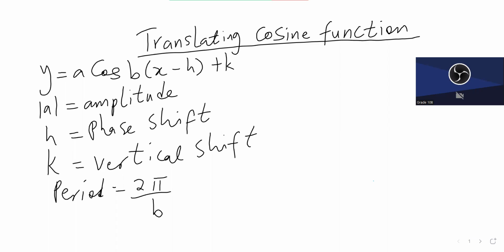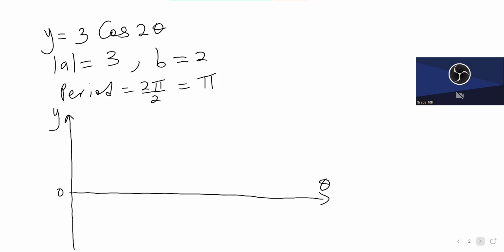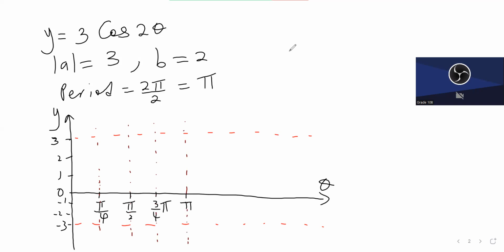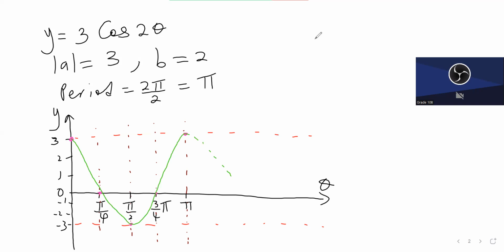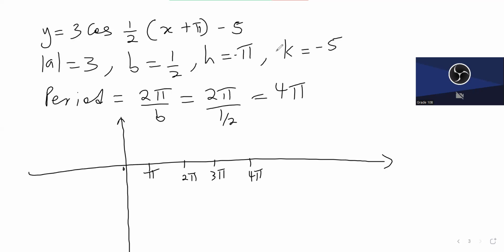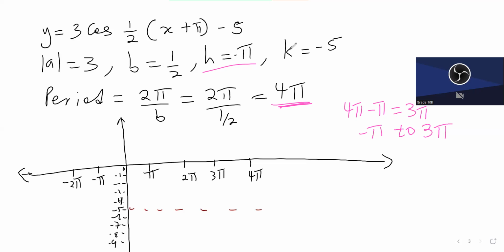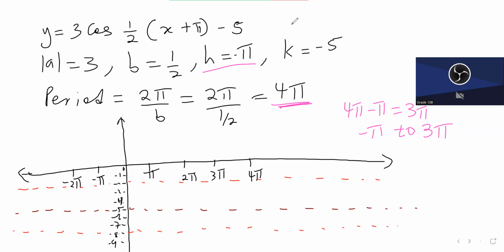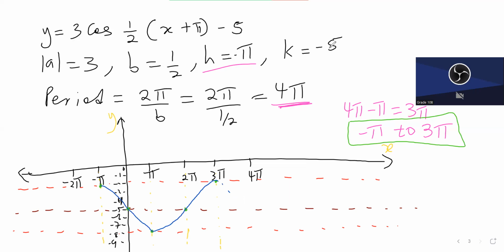Cosine Function and Translating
Translating Cosine Functions